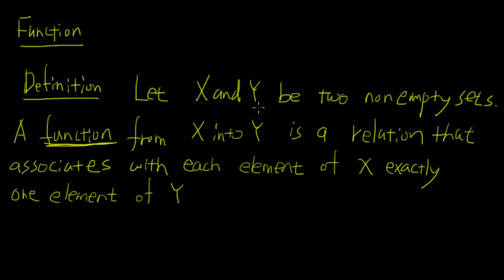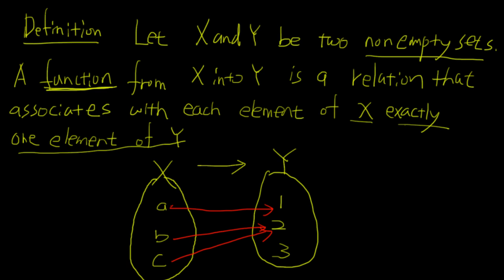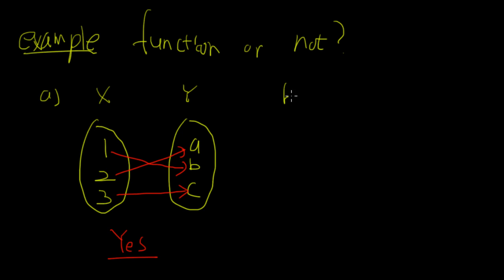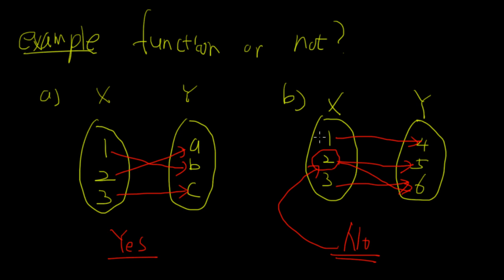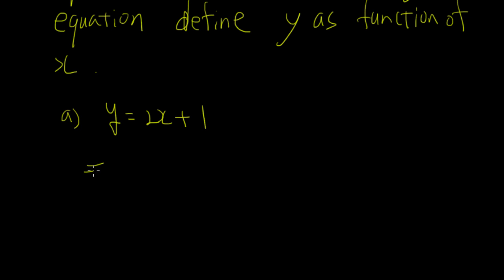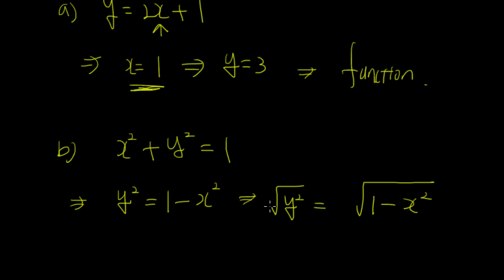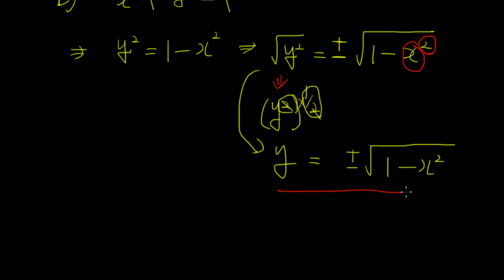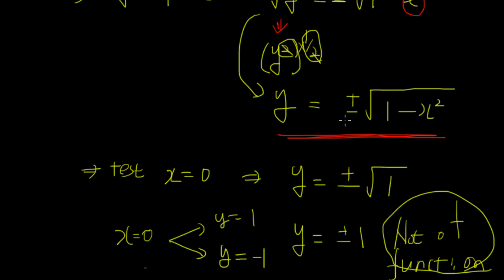CH3 1 Functions 1 Basic Definition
Functions, Basic Definition